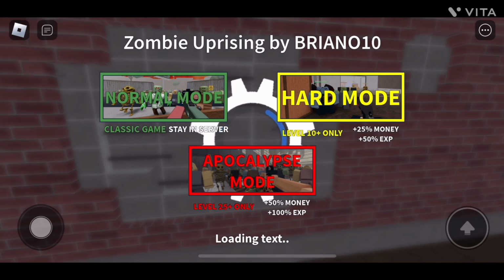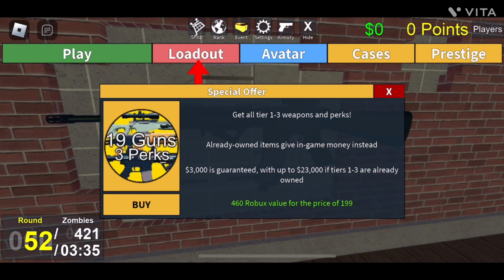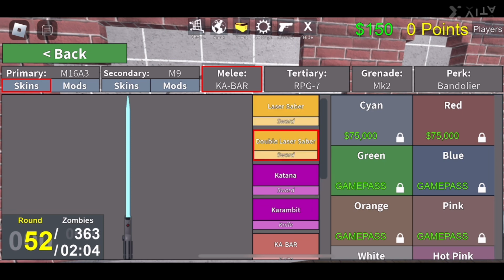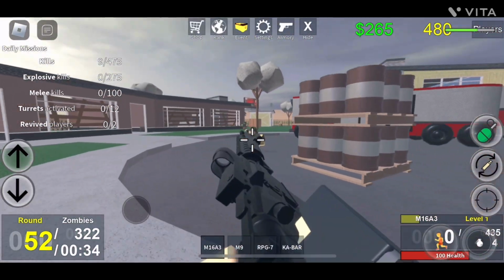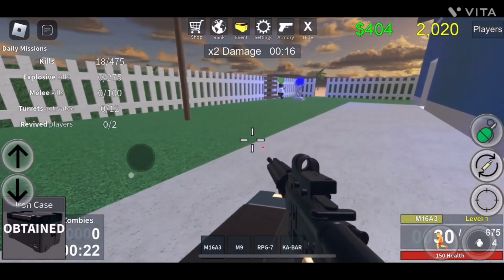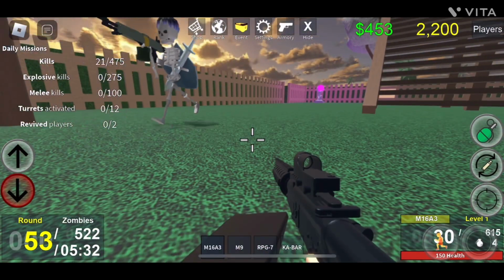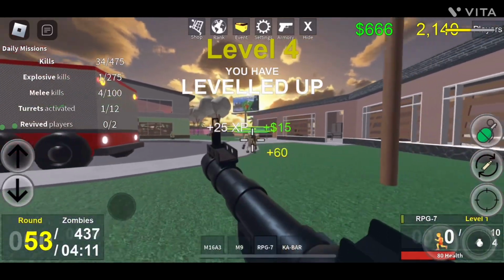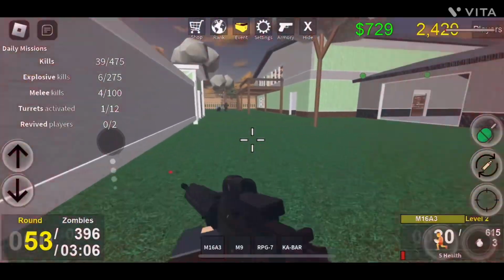Roblox zombie uprising